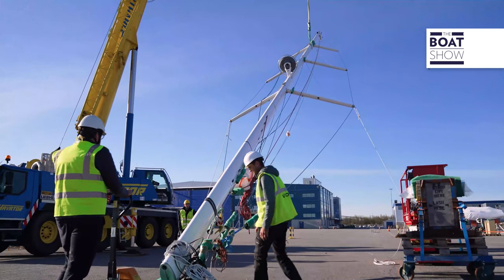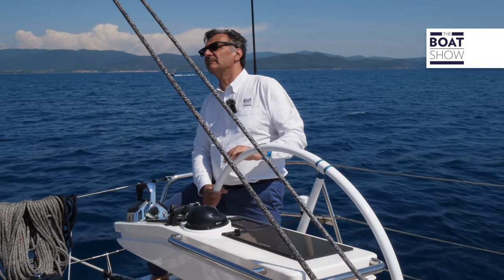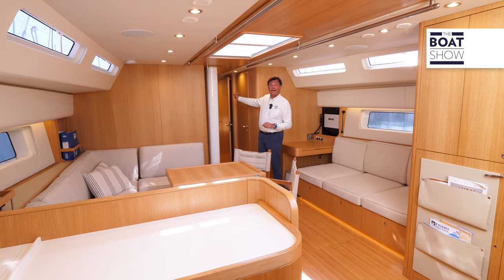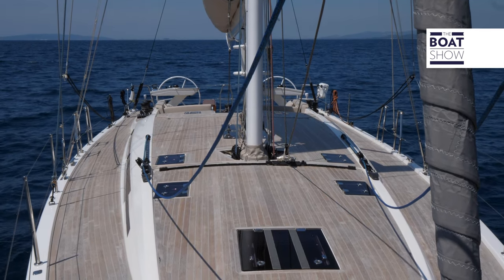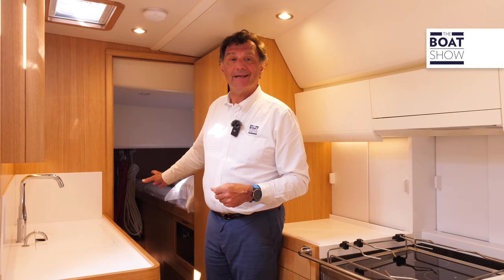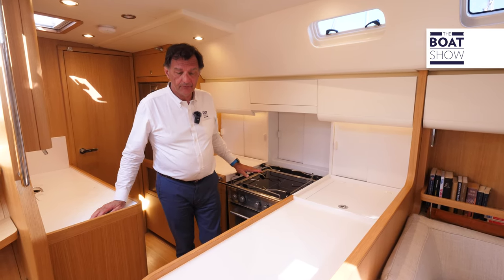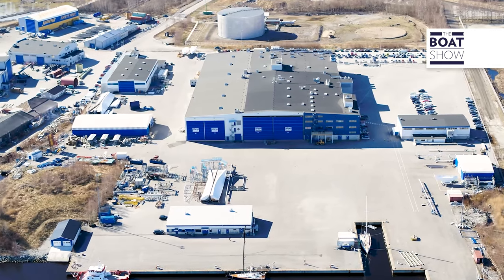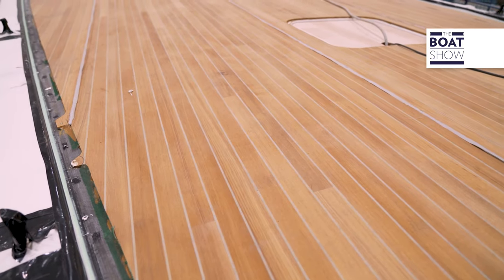[ENG] NEW SWAN 55 - Sailing Yacht Review - The Boat Show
Exclusive review of the new sailing yacht Swan 50
Interview with Vanni Galgani, Head of product Marketing, Nautor's Swan
Location: Marina di Scarlino, Italy